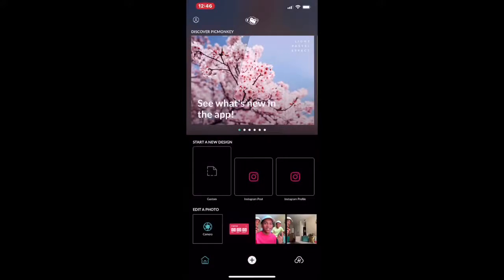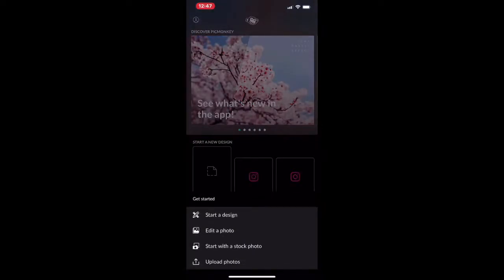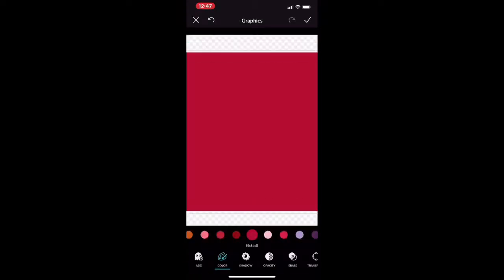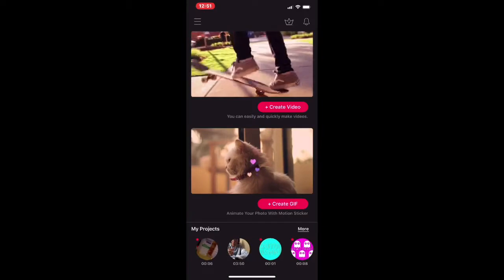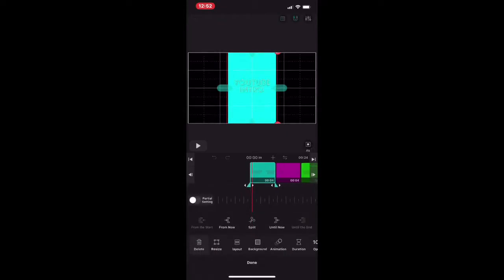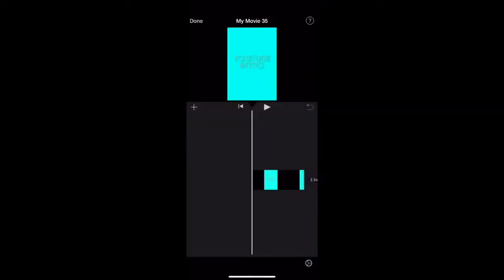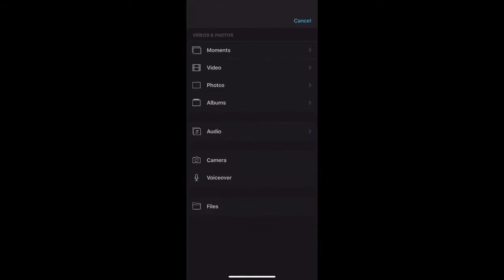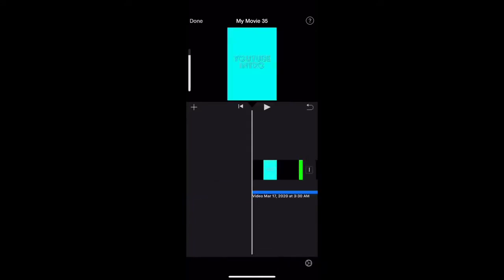COLOR CHANGING INTRO||TUTORIAL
Hey guys, hope this tutorial helped you! Be sure to look foward to more videos this week!